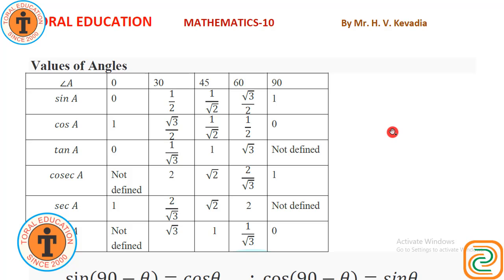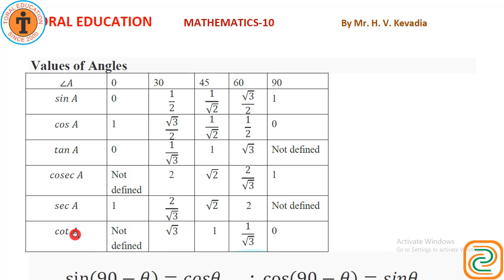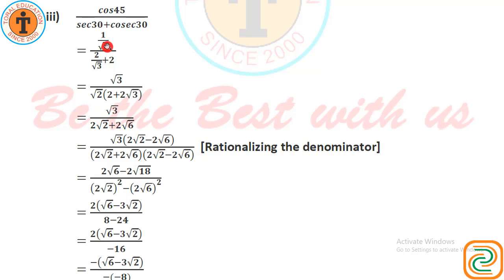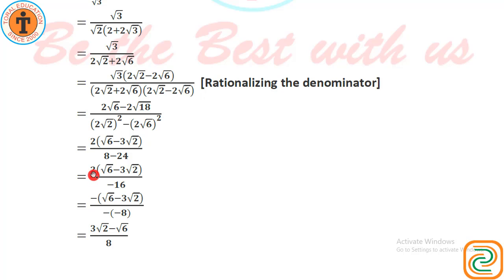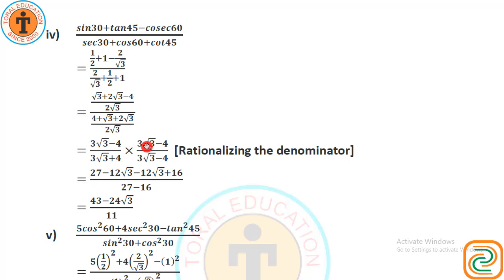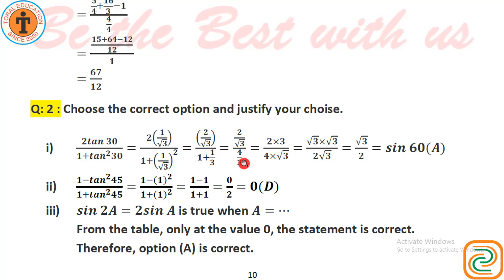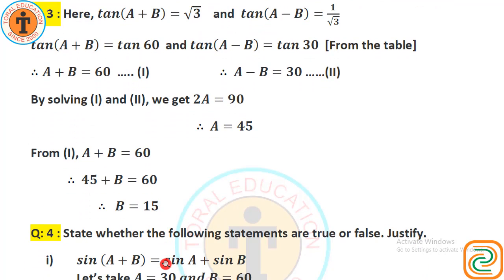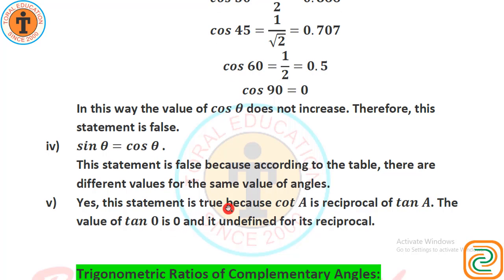Maths - 10, L - 8, Topic - 2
Watch the video carefully for your betterment and practice a lot in your notebook.